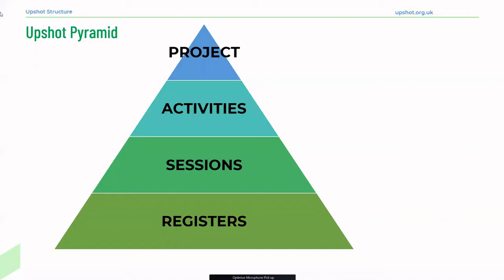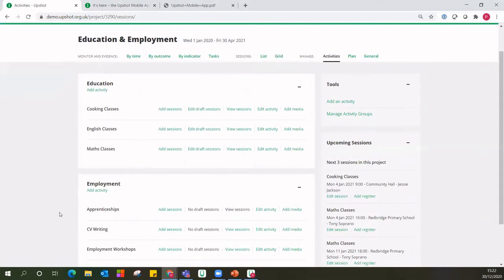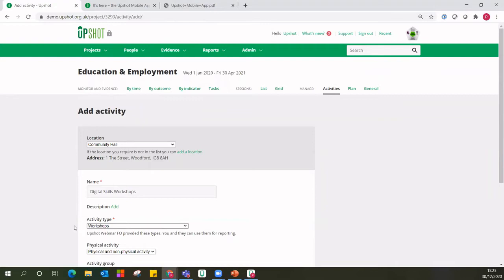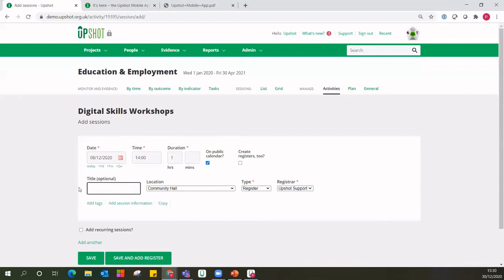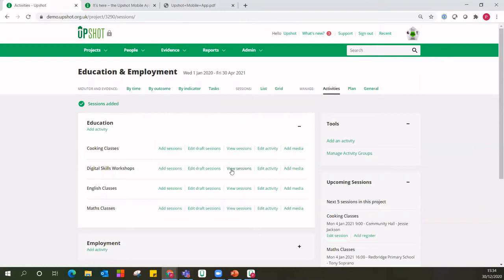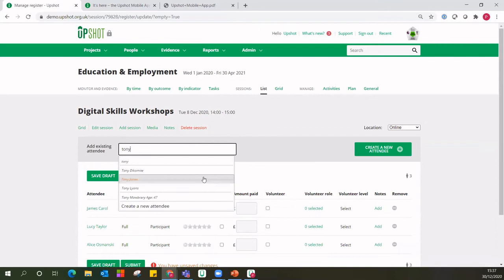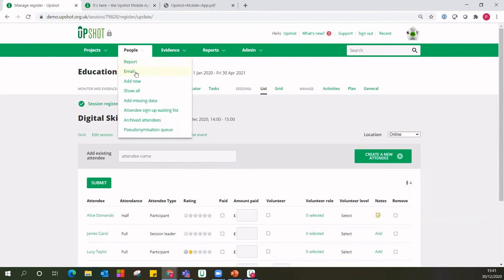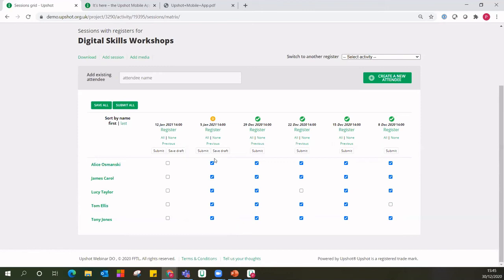Upshot Community Webinars (2020) - How to use Activities, Sessions & Registers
This webinar looks at 'Activities, Sessions & Registers’ covering the core data entry tasks for many organisations using Upshot.

Our Upshot Community Webinar Series features different aspects of the Upshot system in clear and easy recordings. Ideal for new users and those looking to expand their knowledge too.

00:00 - Introduction
03:36 - Activities
09:55 - Sessions
16:28 - Session List
18:57 - Registers
24:07 - Grid View
27:40 - Head counts
30:20 - Upshot Mobile App